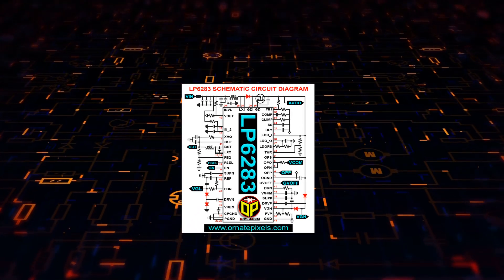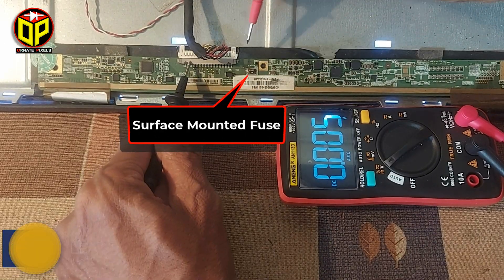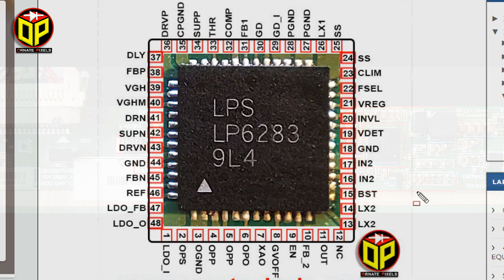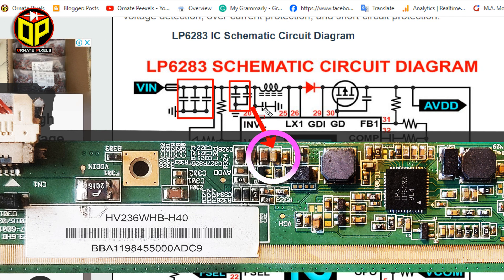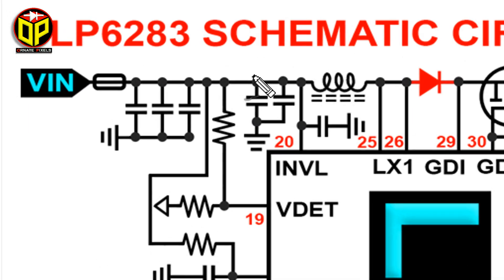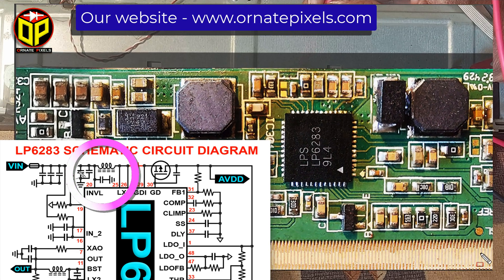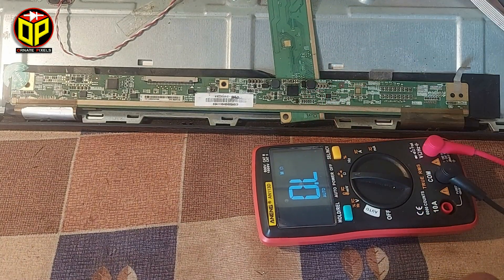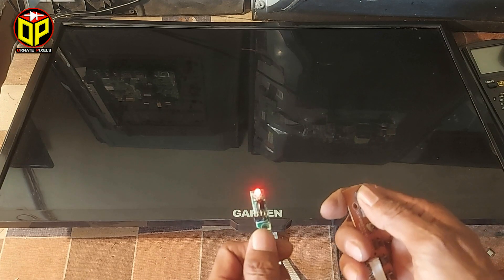LED/LCD TV Repair No picture, No Display & Black Screen Problem, LP6283 IC Schematic Circuit Diagram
The LCD/LED TV screen has no light, no picture, and nothing is displaying; there is a black screen problem, but the backlight and sound are OK. If such a black screen problem occurs on the HV236WHB-H40 display panel, this LED TV repair video tutorial explains how to repair it.
LP6283 IC is used in this LCD TV panel's power management or DC-to-DC converter circuit. In the case of the shot circuit in this circuit board, how to find the shot component easily for that schematic circuit diagram,  datasheet, and pinout details of LP6283 IC / 6861AAQ IC are attached to this video.

How do you fix a TV that turns on but the screen is black?
What is the reason for the LED TV display not working?
What is LCD vs LED black screen?
Short-circuit problems on T-Con and DC to DC converter circuit boards?
How do you solve the T-Con board shot circuit?

LED TV Repair - No display, No Light, Black Screen Problem